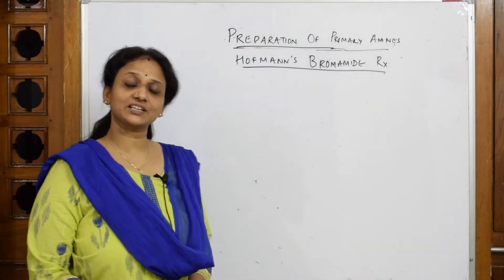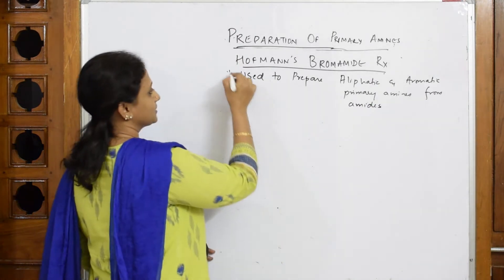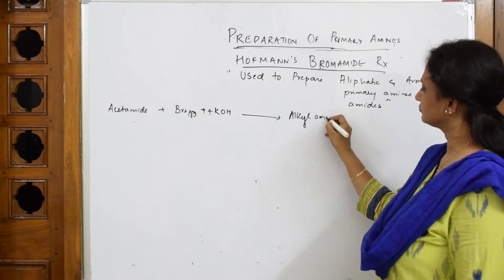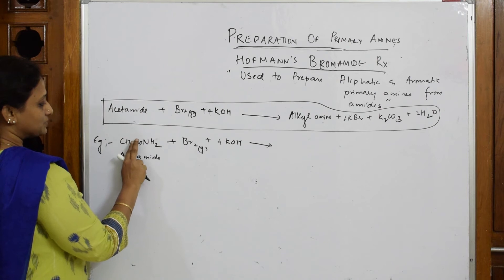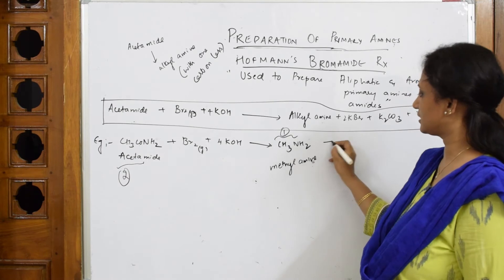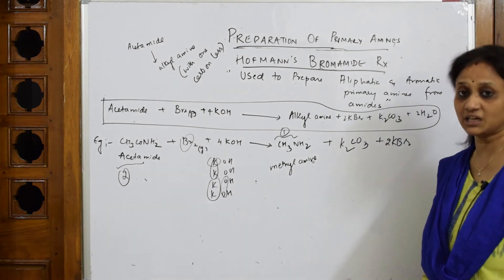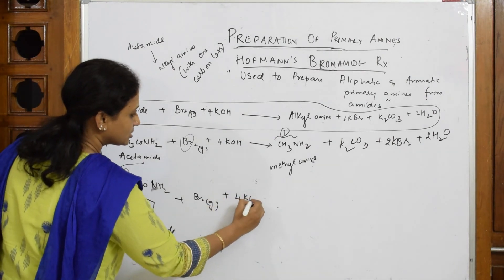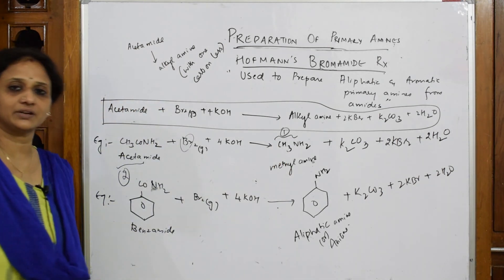Hoffmann's bromamide degradation Reaction | Part 14| class 12 |unit 13| chemistry |tricks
Hoffmann's bromamide Reaction

 BIOMOLECULES

 CHEMICAL BONDING